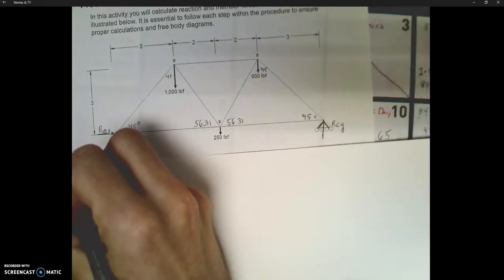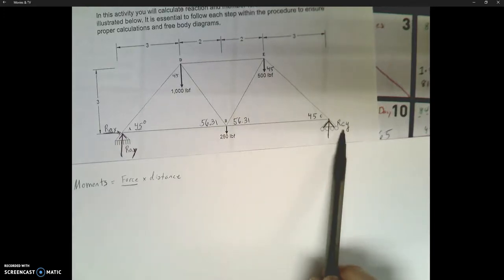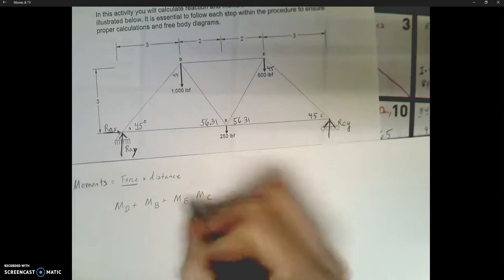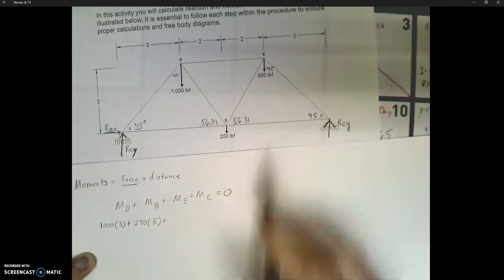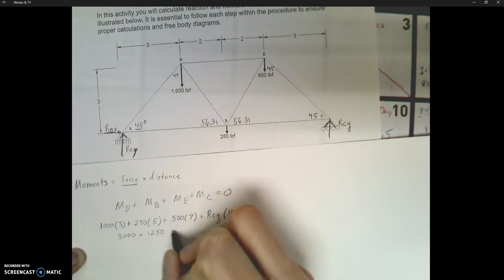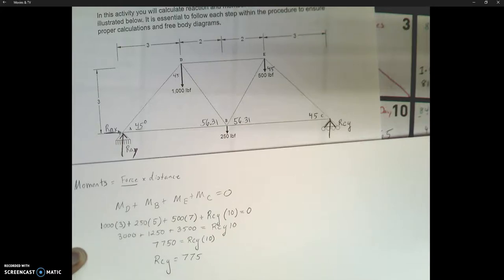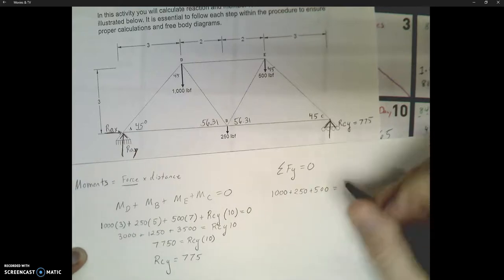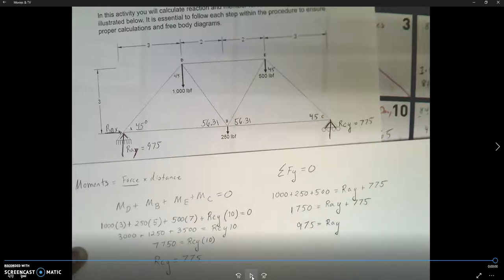Moments with Audio